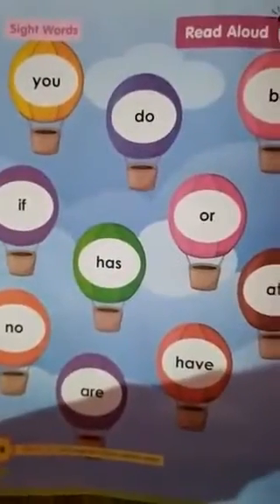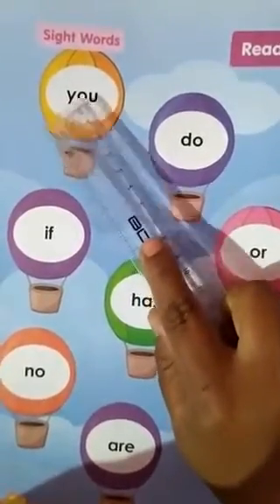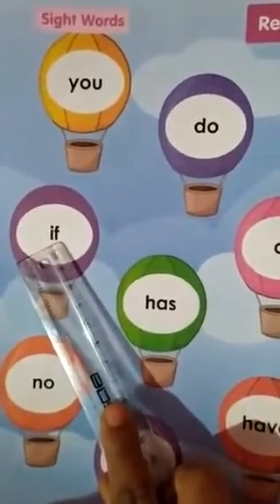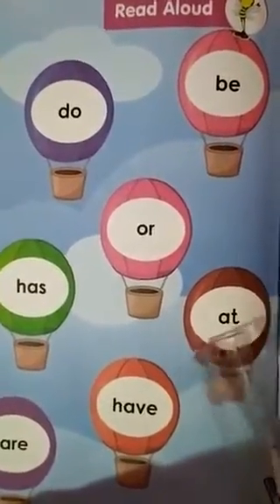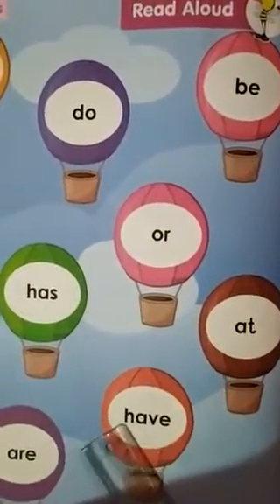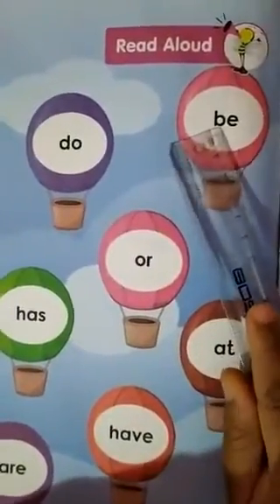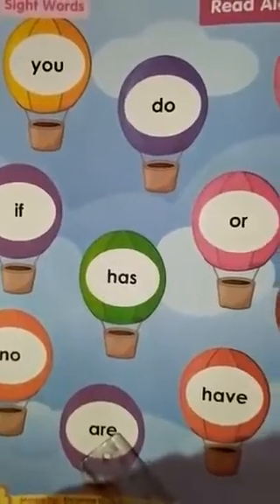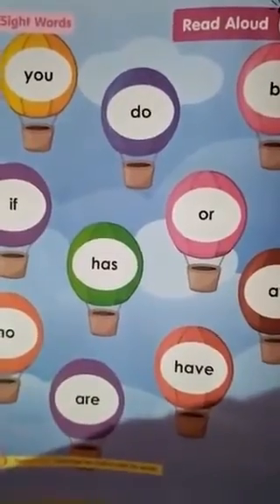Class-LKG Subject-English (Topic-English Reading of Sight Words)